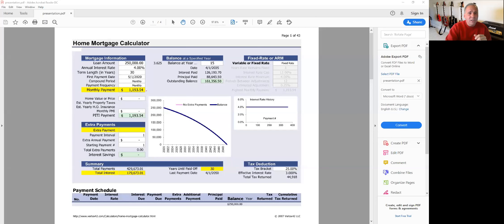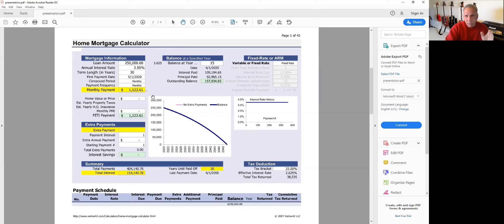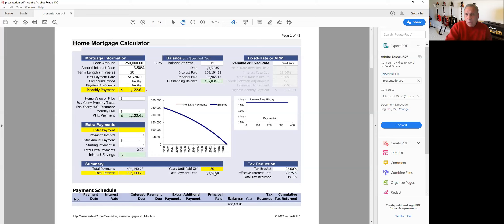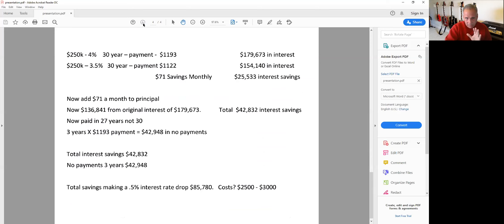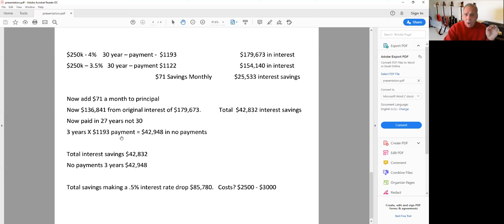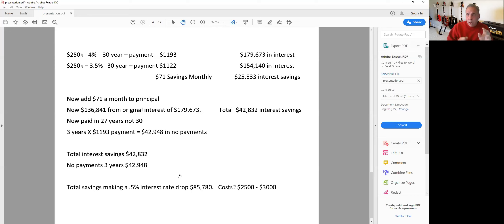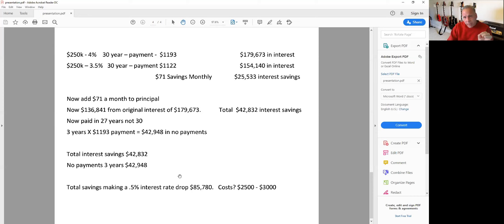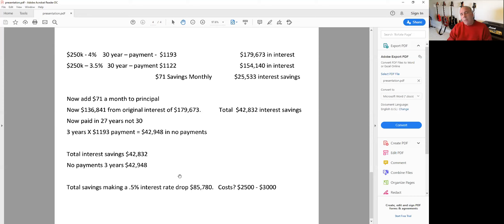What a .5% interest drop can do for your mortgage. Victor Bals. Highlands Mortgage.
What happens when you drop your mortgage interest rate by .5% ??  Victor Bals shares realistic simple financial principles allowing you to save tens of thousands in mortgage interest and payments.